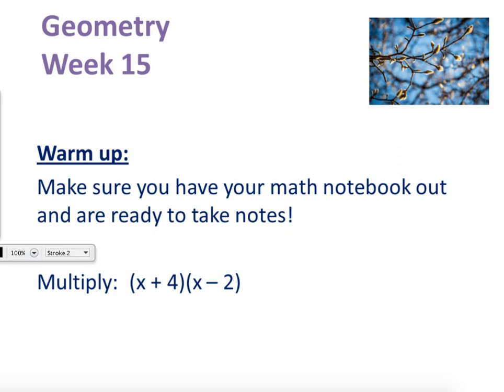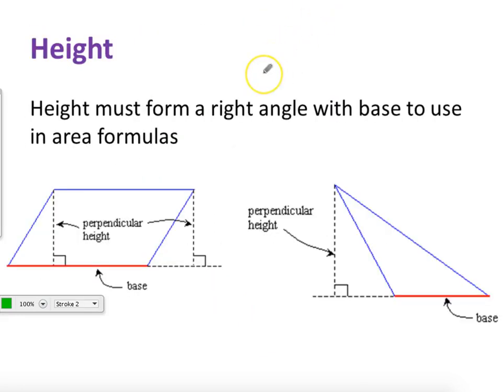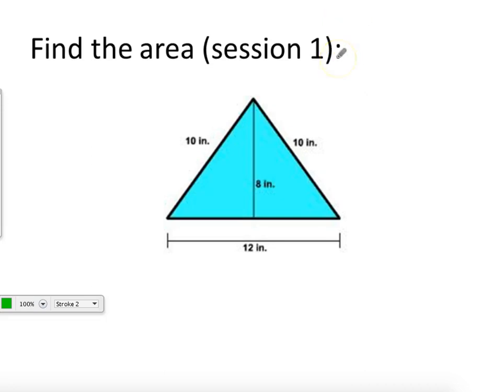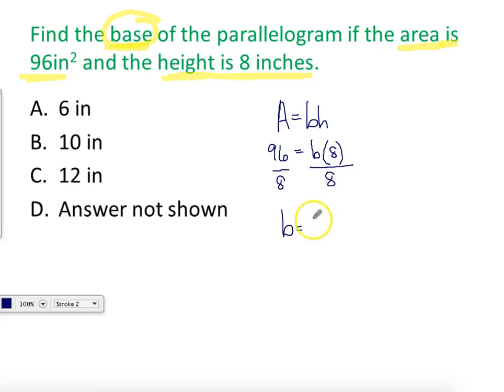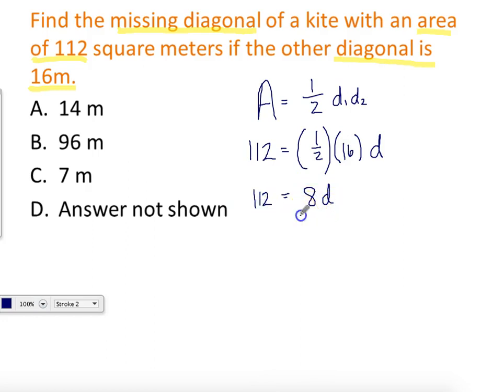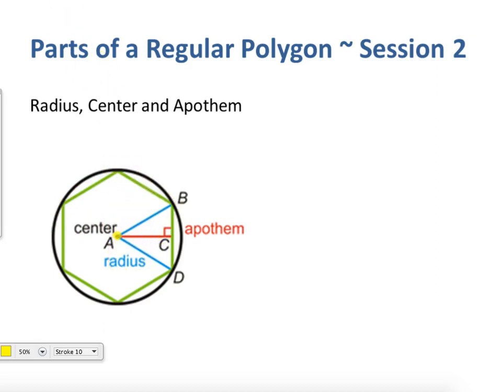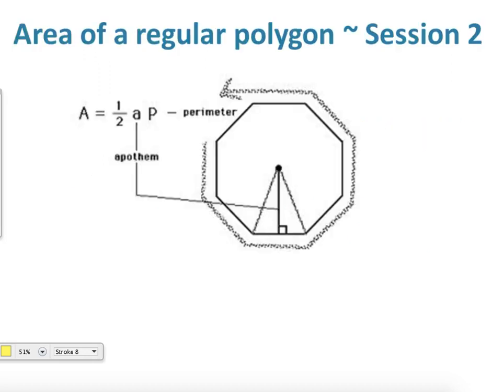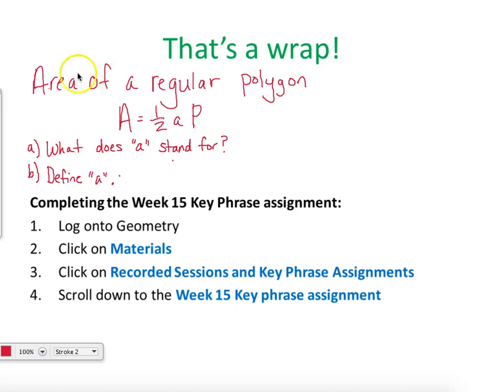Geometry 2018, Semester 2, Week 15